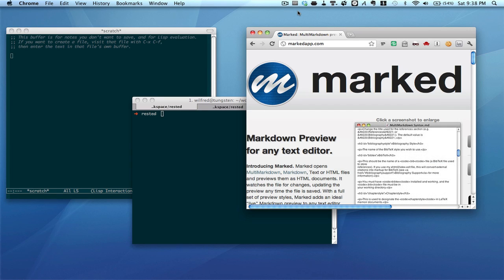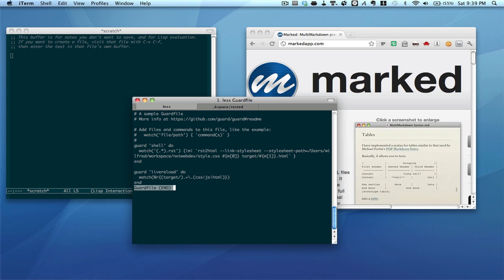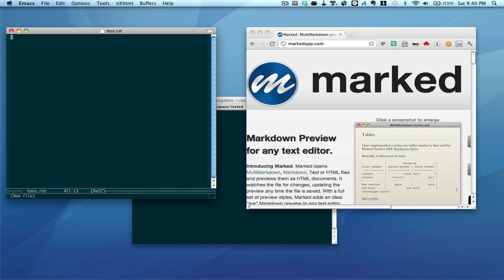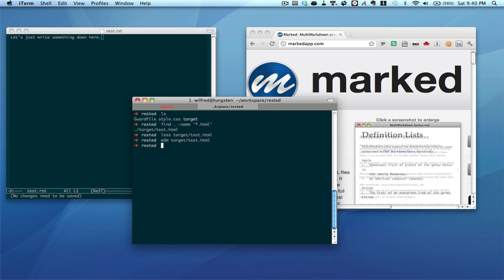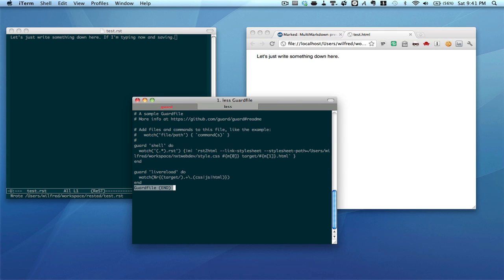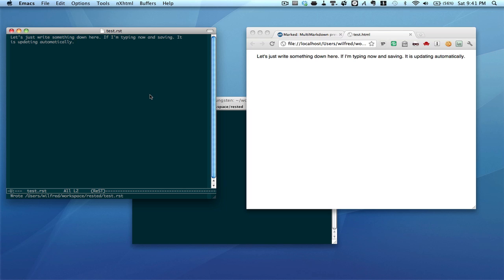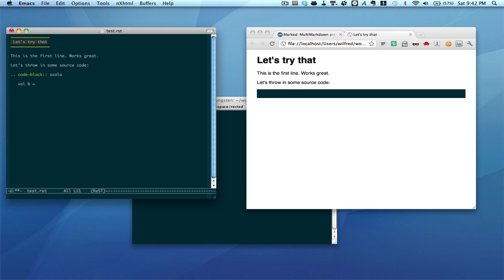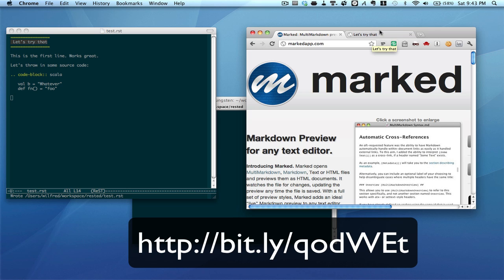Automatic preview for resStructuredText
Think Marked, but then for reStructuredText, using some open source tools.